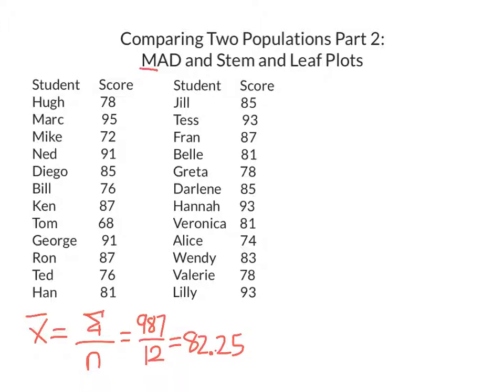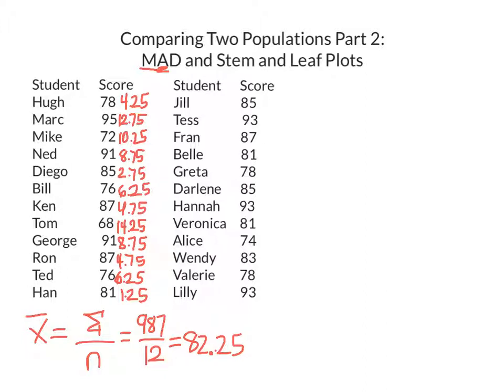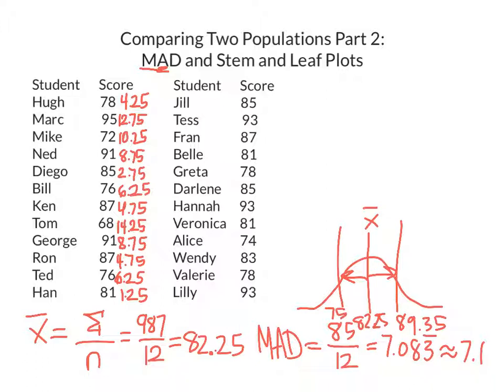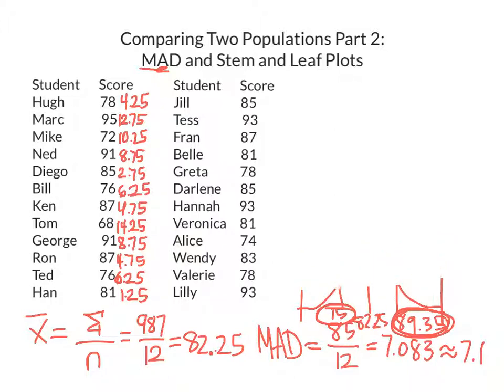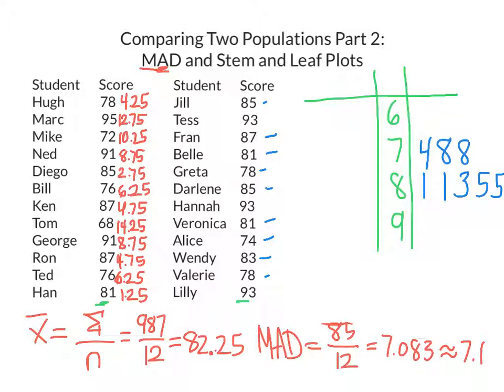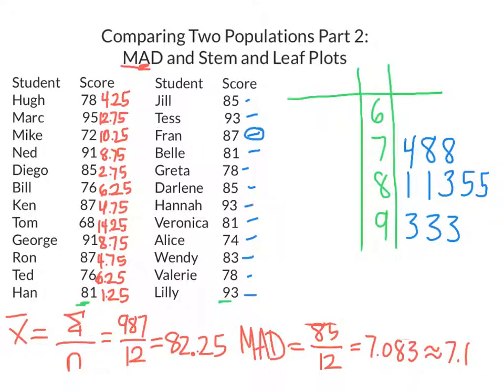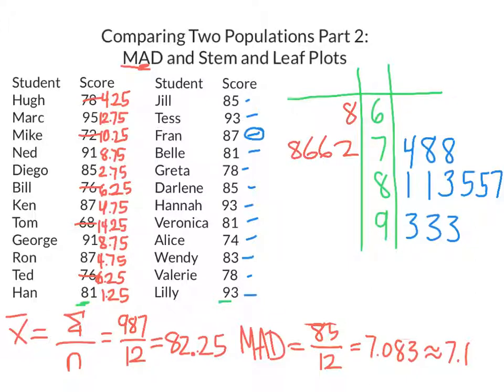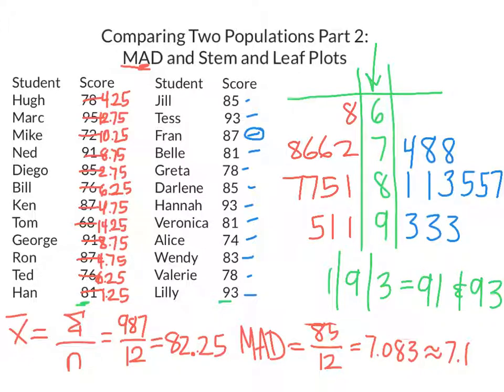Comparing Two Populations Part 2-MAD, Stem & Leaf Plots M4-179